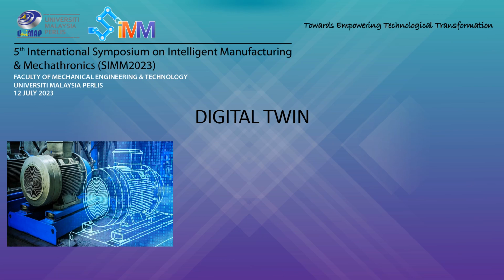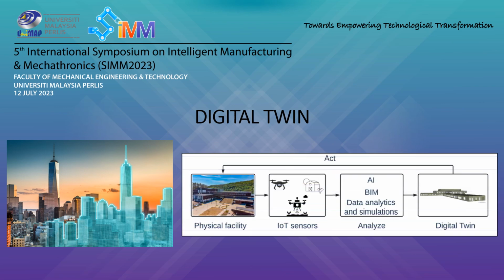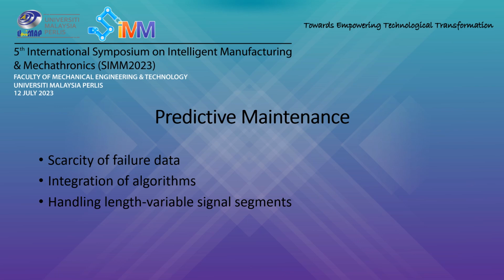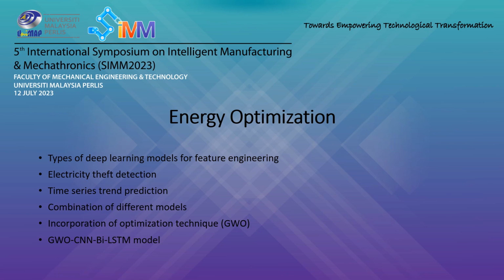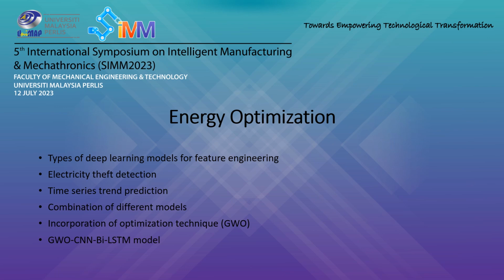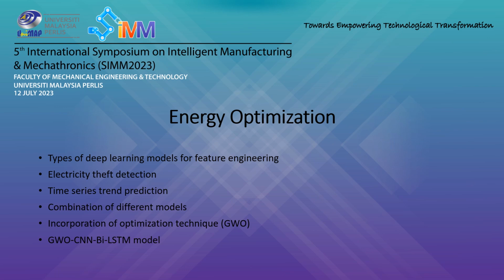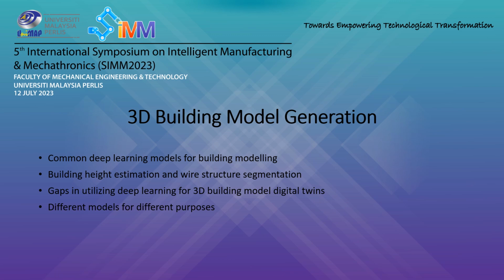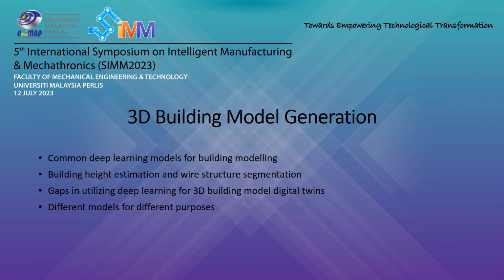SIMM 2023 - Application of Deep Learning in Building Digital Twin – A Review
5th International Symposium on Intelligent Manufacturing and Mechatronics (SIMM2023)